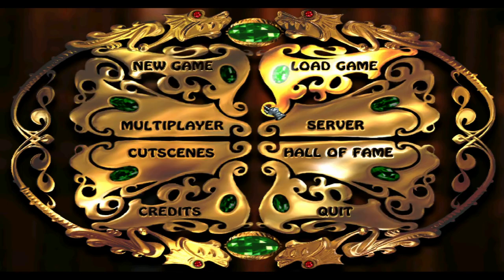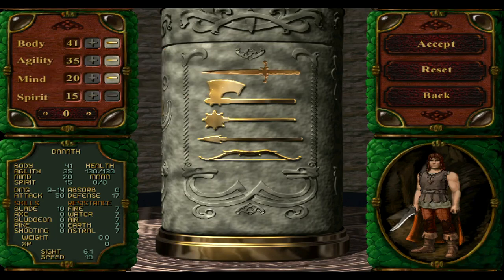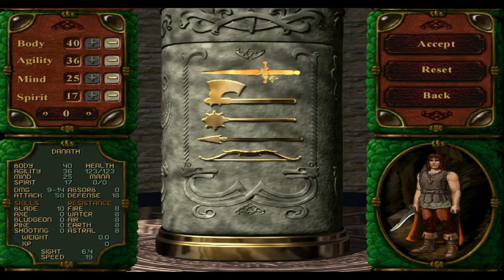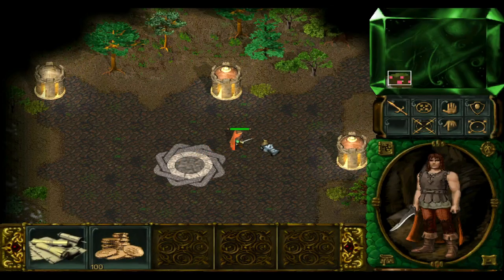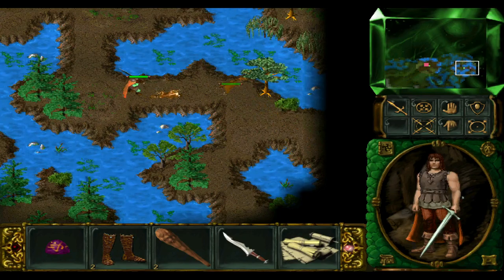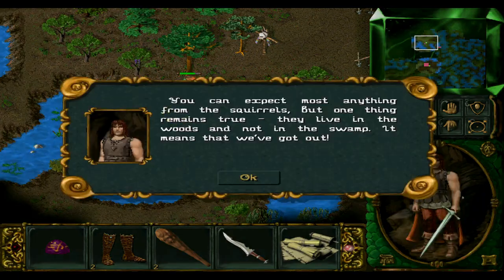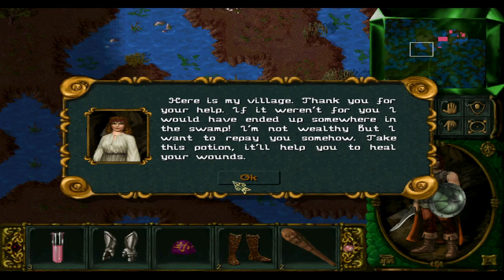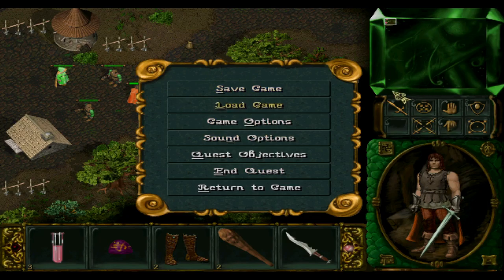Let's play Rage of Mages pt1 Swampy bees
Rage of Mages is a PC game that combines role-playing and real-time strategy. Produced by Nival Interactive it was first released in Russia under the name of Allods: The Seal of Mystery (Аллоды. Печать тайны). The game was published in April 1998 in the EU by Buka Entertainment and on October 13, 1998 in the US. It was re-released in 2016 on GOG.com.

A sequel was later made in 1999 by Nival Interactive called Allods 2: Master of Souls (Аллоды 2. Повелитель душ) and published in the west by Monolith Productions entitled Rage of Mages 2: Necromancer. An online MMORPG based on the game was released under the name Allods Online. It was published in Russia by Astrum Nival in late 2009, followed by other regions globally by local publishers.